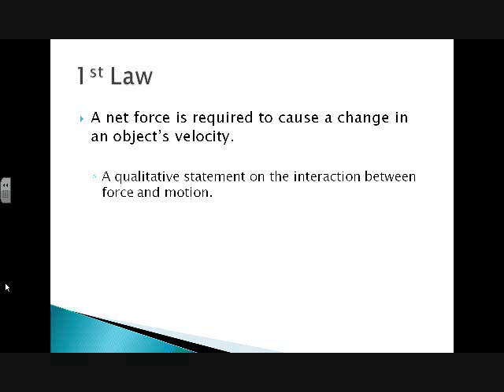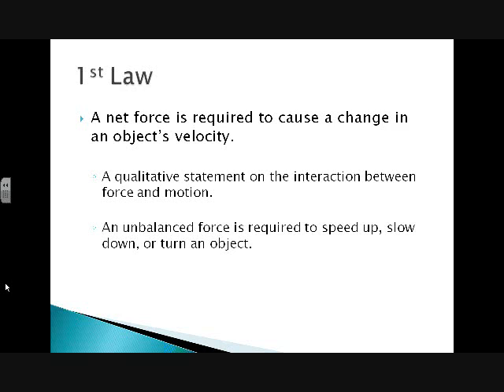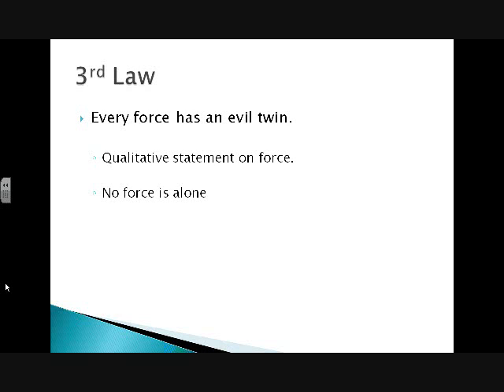Newton's Laws.wmv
PHYSICKS by Epperson, Classical expression of Newton's Laws of Motion along with my interpretation.  Grovetown HS, GO WARRIORS!